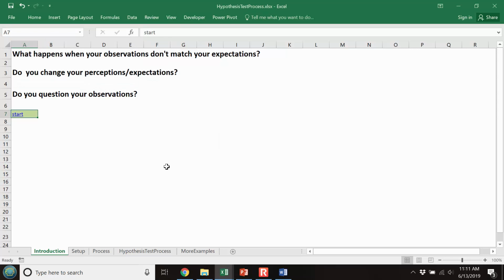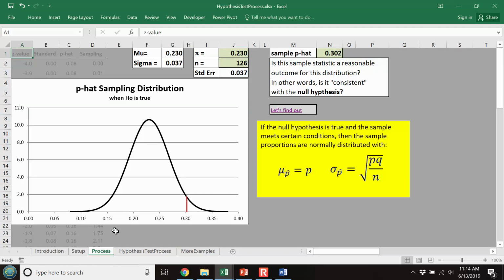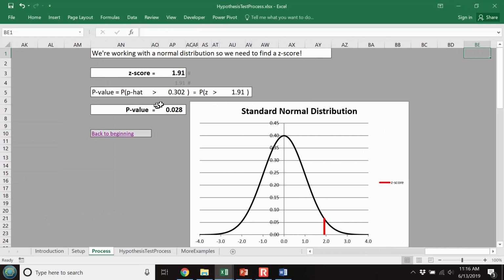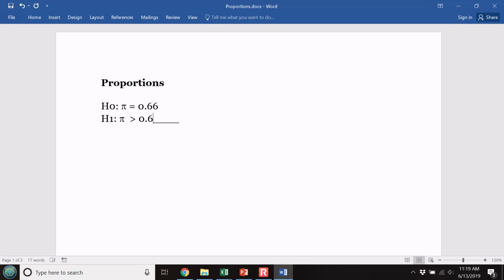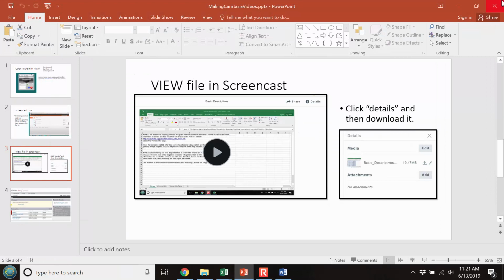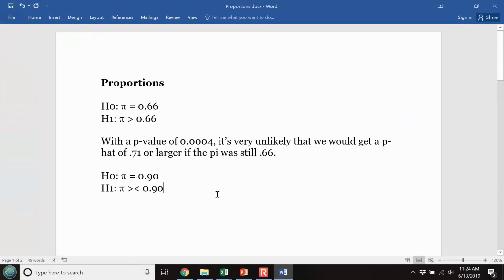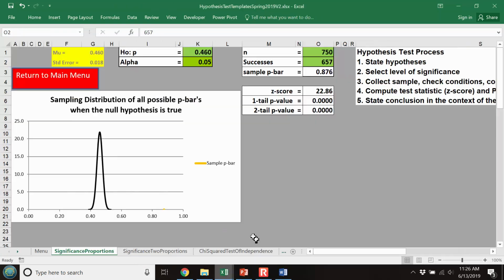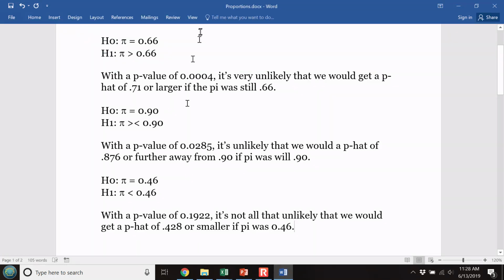The Hypothesis Test Process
This covers the process and logic of a statistical test of significance. Type I and Type II errors are covered